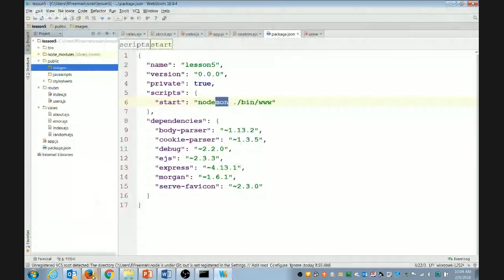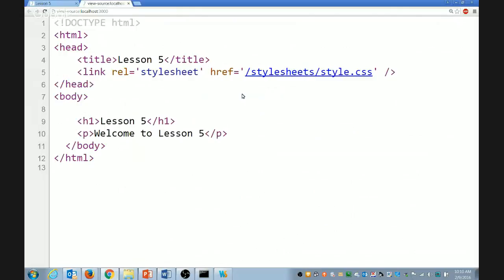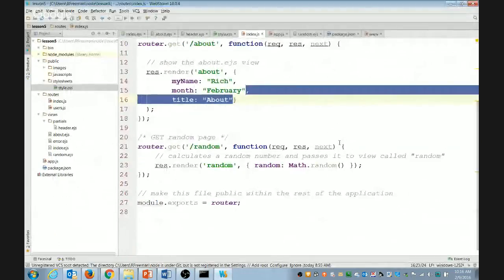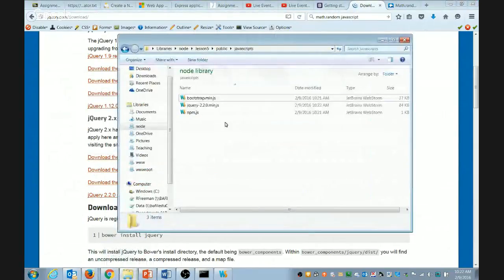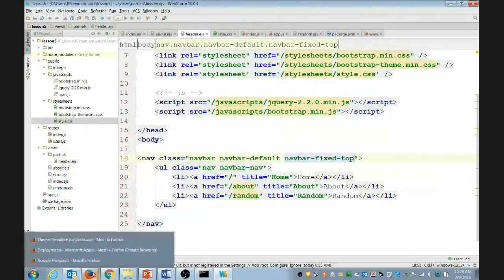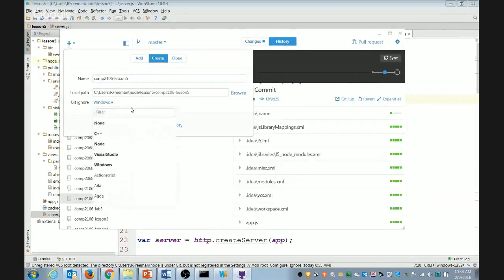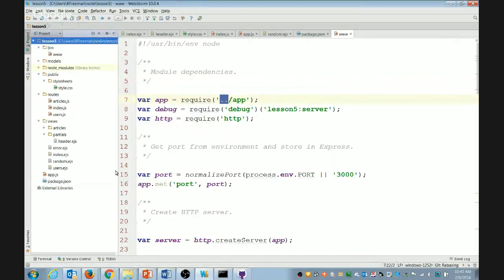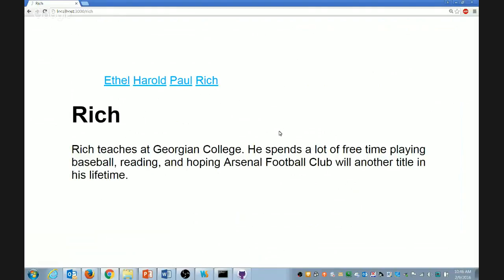COMP2106 Lesson 5 Part 3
Partials with EJS; static files with Node